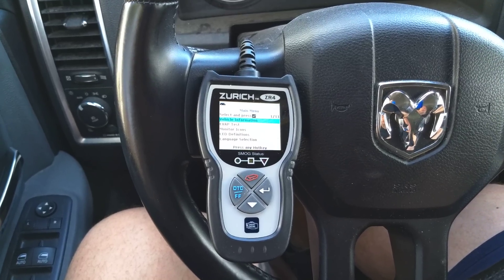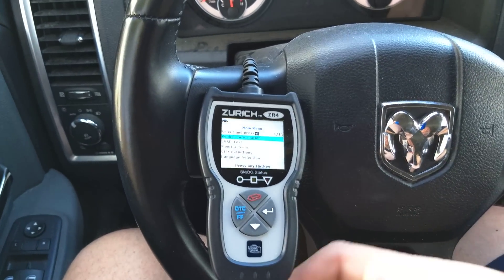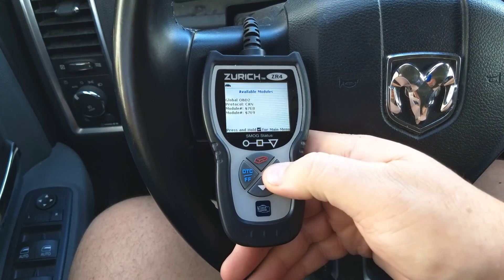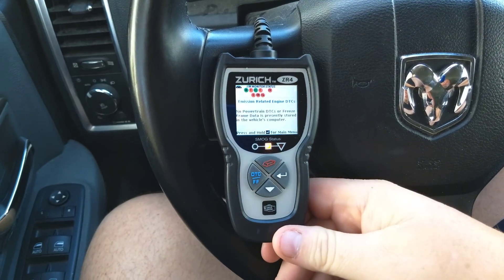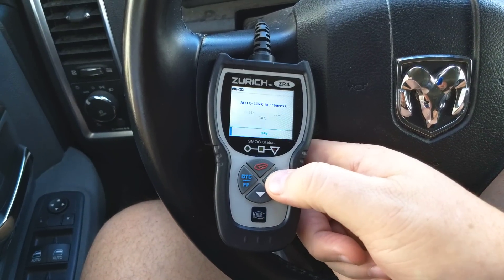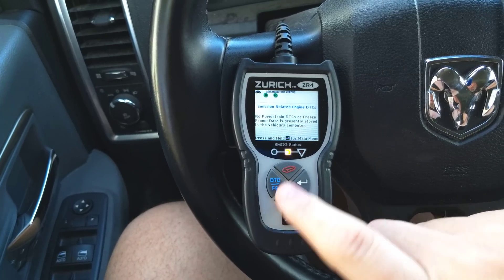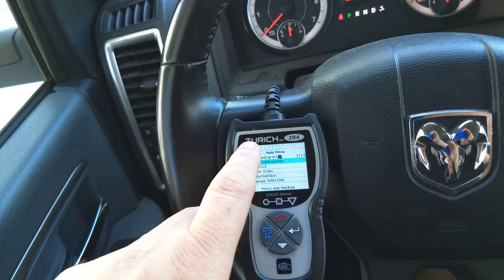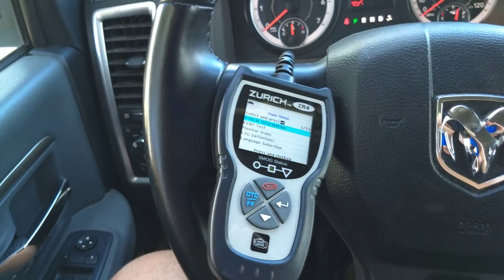Harbor Freight ODBII Reader (Zurich ZR4)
Harbor Freight ODBII Reader (Zurich ZR4) - this is the entry level model in Harbor Freights new line of odb2 readers. Excellent four basic Diagnostics and error code reading and erasing. Granted it won't get you the high-end, Constance status update that you will with the higher-end models but if you just need the basics you can't seem to go wrong with this. I was really pleasantly surprised with how easy to read the interfaces is and how easy to navigate it was.